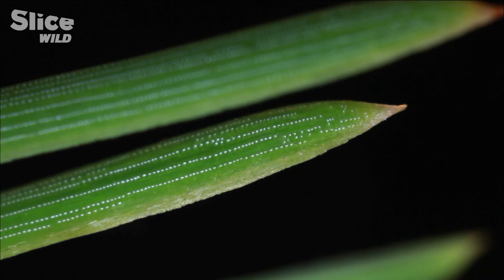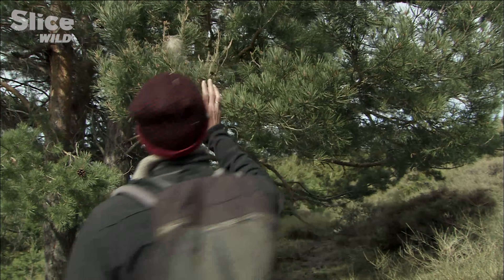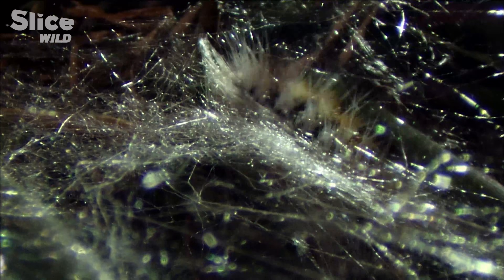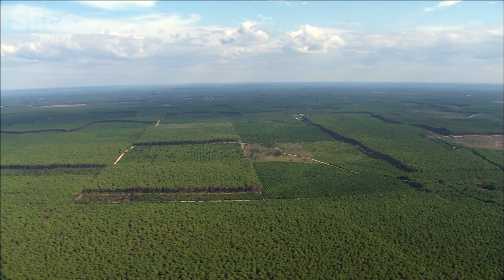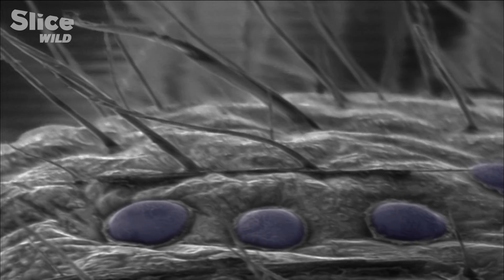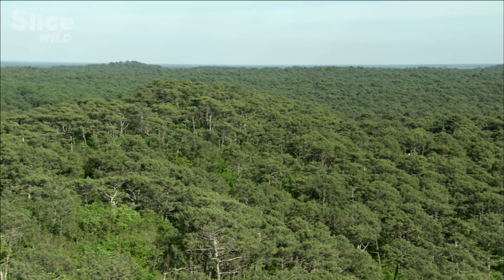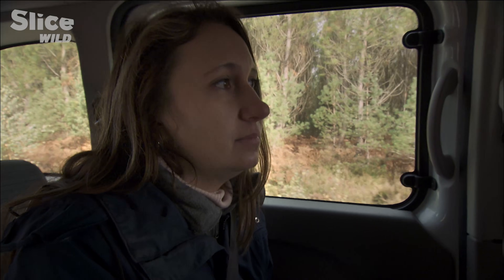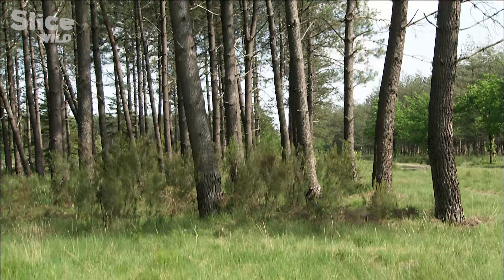How this tiny insect is conquering entire forests | SLICE WILD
The pine processionary caterpillar is one of Europe’s most successful — and destructive — forest conquerors.

From their toxic hairs to their winter-proof silk nests, these insects have evolved remarkable tools to survive cold climates and expand across mountains, forests, and even entire countries.

Scientists follow their march northward, revealing how climate change, pine plantations and accidental human transport have accelerated their spread.
Behind their slow movements lies a powerful biological strategy that reshapes ecosystems and threatens wildlife, forests, and even human health.

Documentary: Conquerors : The Pine Processionary Caterpillar
Directed by: Vincent Amouroux
Production: ZED, Arte France